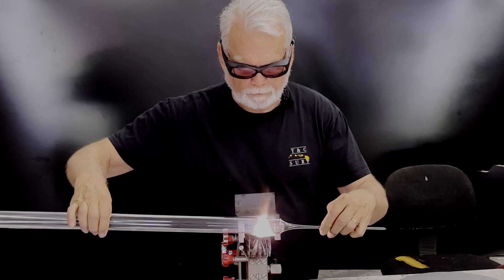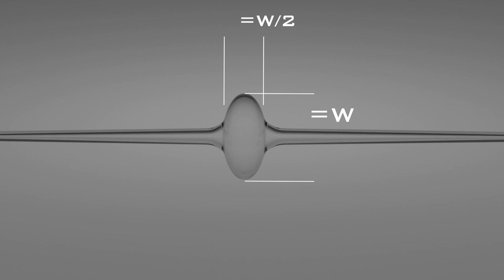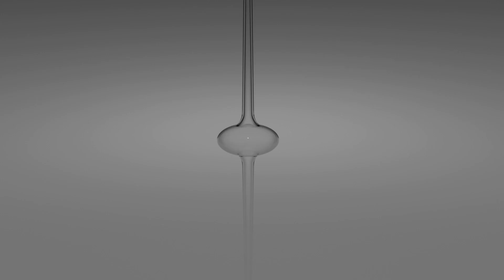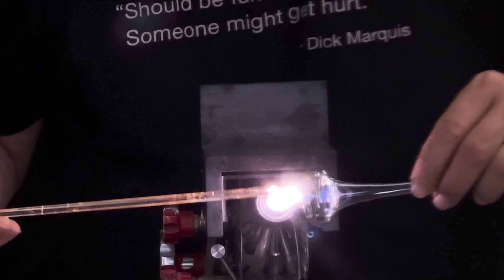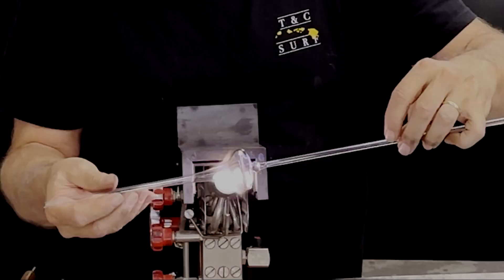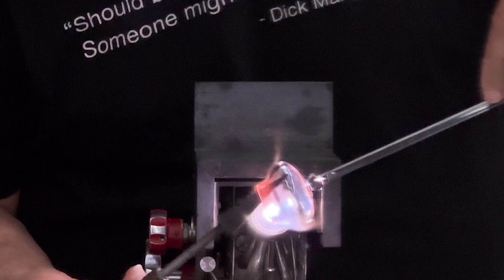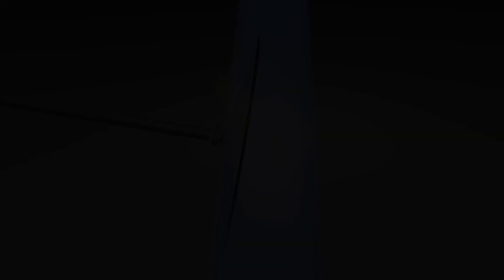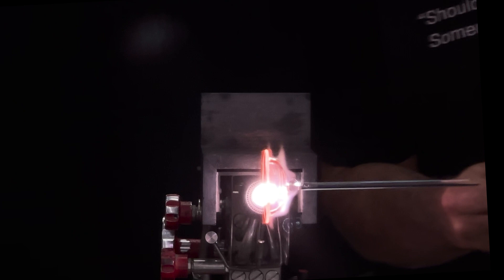Goblets Part 1 - Flaring a Foot - My Way.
In this video I cover my way of flaring a goblet foot. I cover the setup, attachment bit, and proper technique for making this most fundamental of shapes. Your comments are welcome.